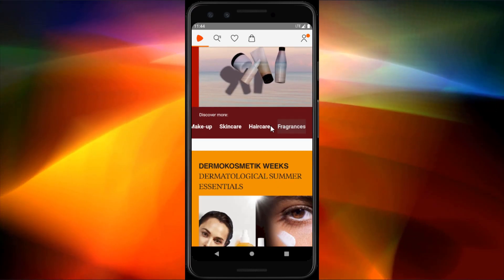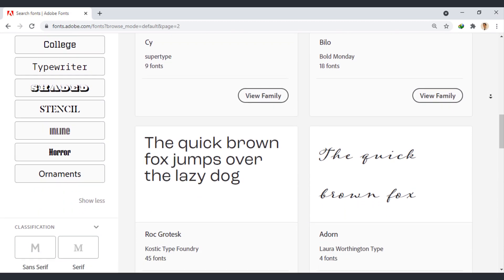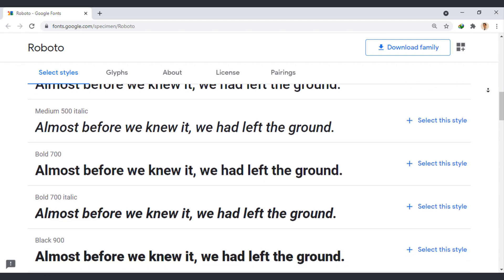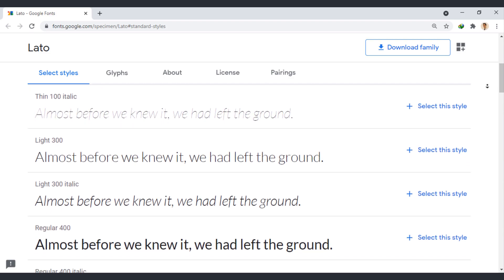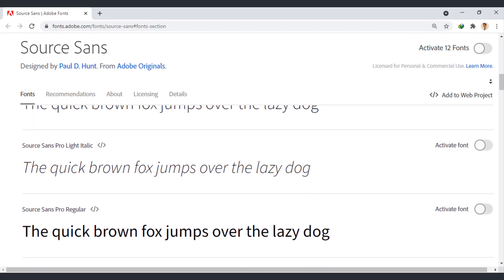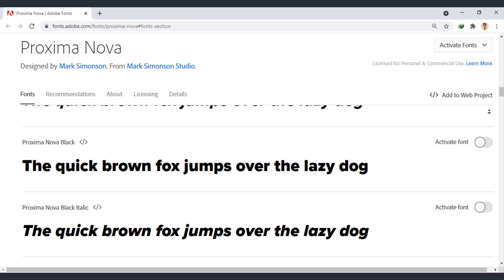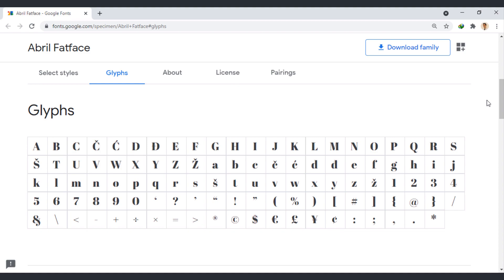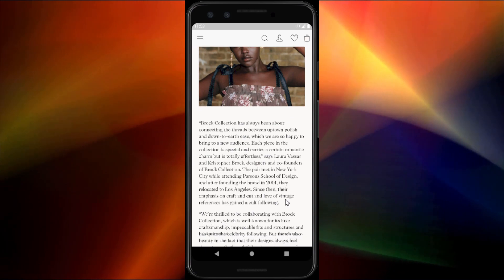Top 10 Best Free Fonts for Mobile App Design in 2021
🌟 Fonts for apps play a major role in your users experience.
Here, I have rounded up the best ones you should use for your next mobile app design.
Without a doubt, fonts are one of the most critical elements of UX design.
It can make or break a UI.
If your users are unable to read your content, you can say goodbye to them immediately.
That’s why even a rudimentary understanding of typography means you can determine for yourself the best fonts for apps.

⏱️ Timestamps:
00:00 Intro
01:10 Open Sans
01:55 Roboto
02:33 Montserrat
03:07 Lato
03:47 Nunito
04:15 Source Sans Pro
04:43 Playfair Display
05:20  Proxima Nova
06:13 Abril Fatface
06:58 Ubuntu